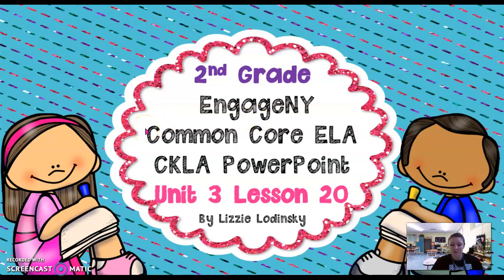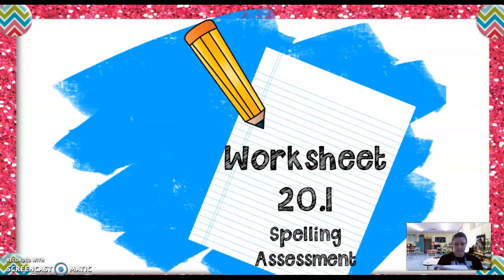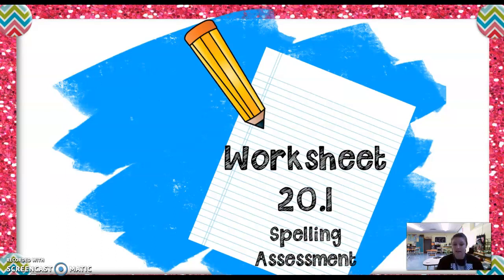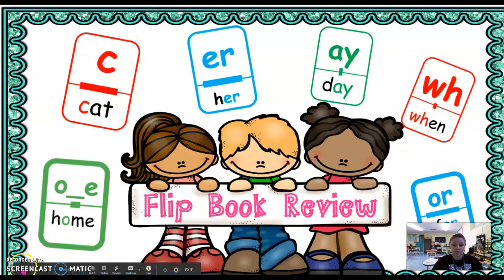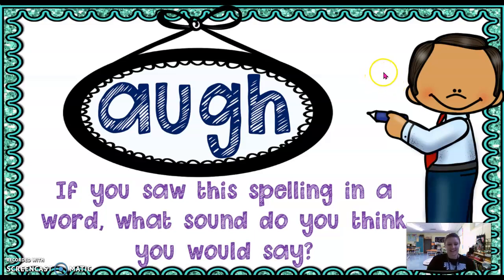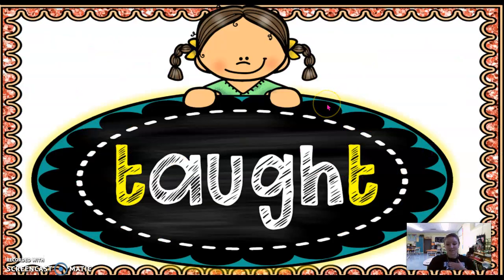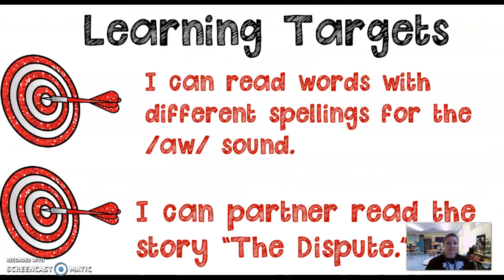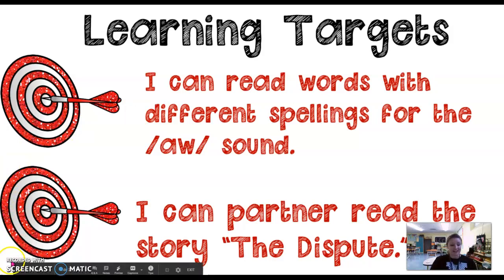Skills Unit 3 Lesson 20